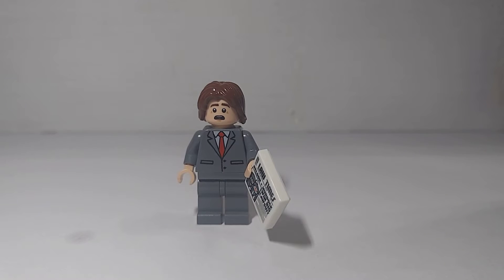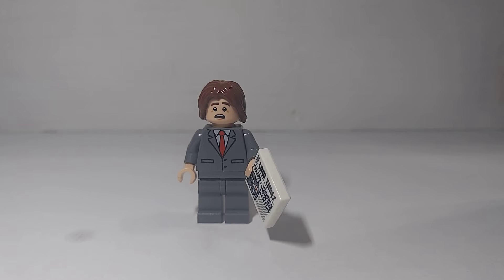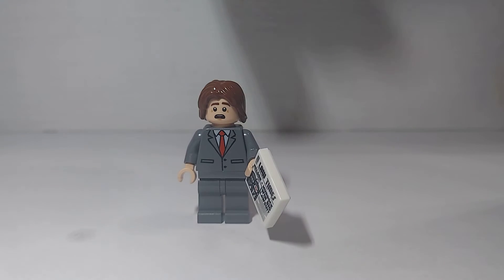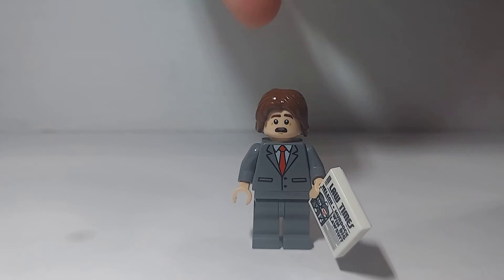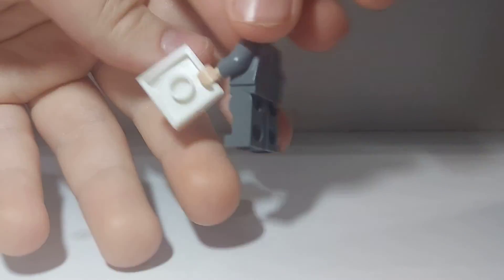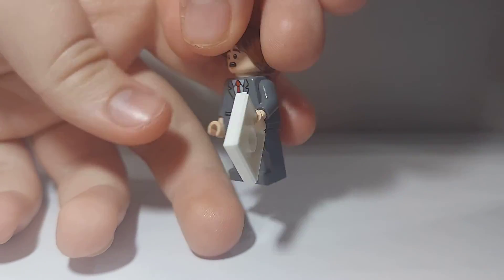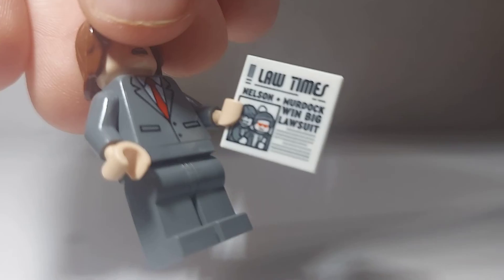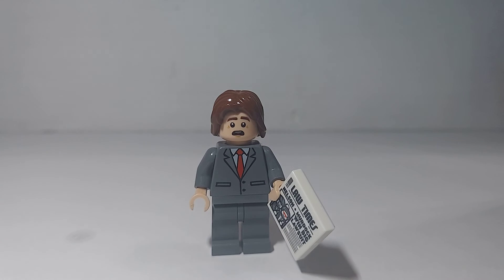custom lego foggy Nelson minifigure from marvel comics/daredevil